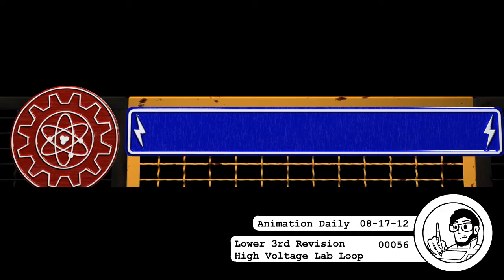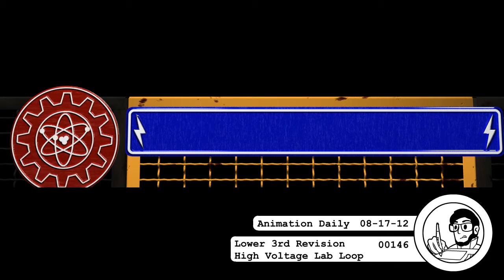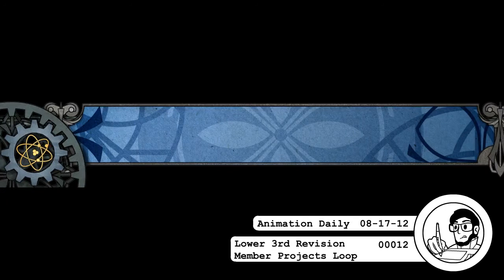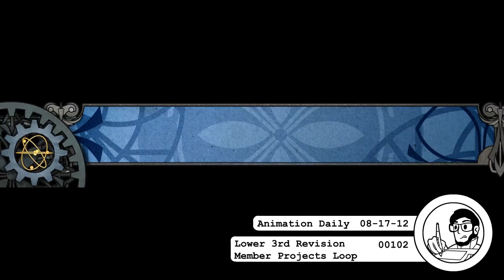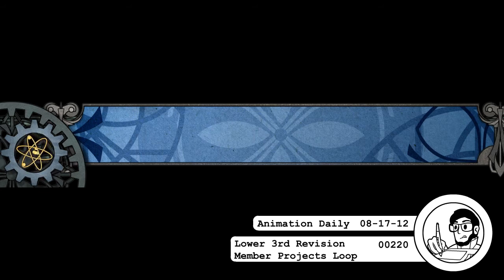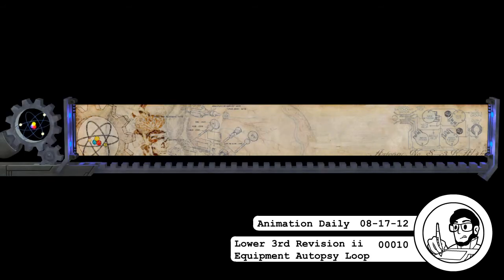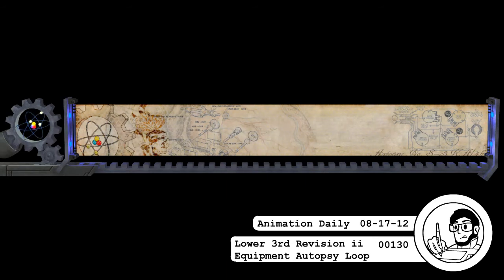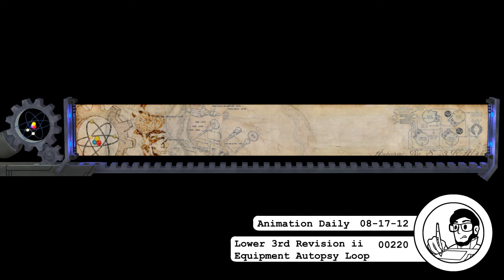08-20-12 Animation Daily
Lower Third Loops for HVL, Member Projects, and (for real this time) Equipment Autopsies.

Sounds from freesound users junggle, calethos, jovica